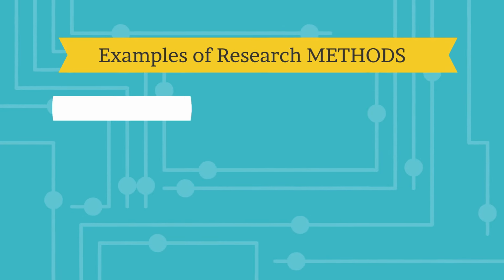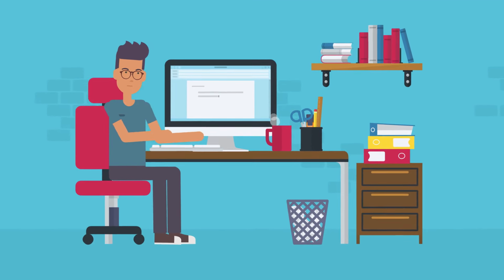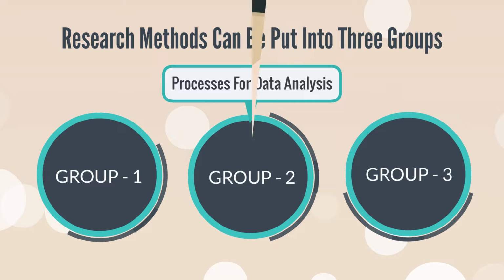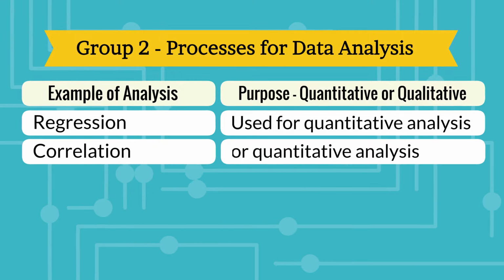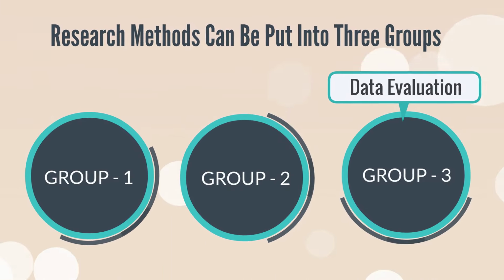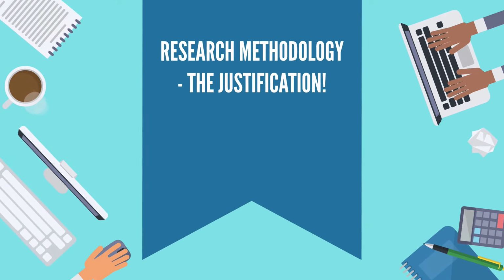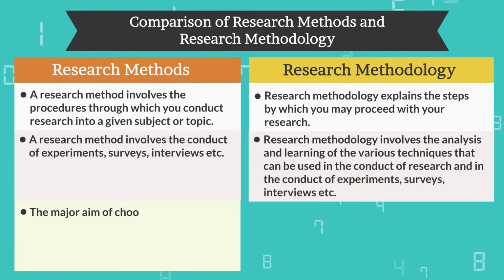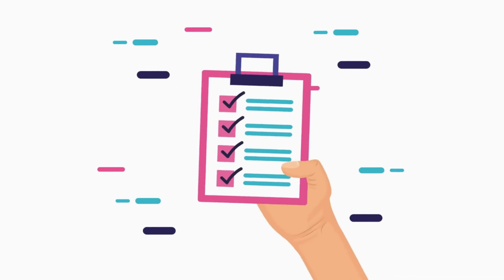Research Methods and Methodology mp4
Research METHODS and Research METHODOLOGY

Research methods and research methodology often cause confusion for researchers.
In this video, I will clarify the differences between research METHODS and research METHODOLOGY.
Research METHODS – The tools!
Research methods are the tools, the procedures, that the researcher employs during the course of studying the research problem and answering the research question. In other words, a research method explains the tools a researcher uses to identify, collect, process, and analyze the data.

Examples of Research METHODS
Experiments: questionnaires, regression, case studies, observational trials
Surveys: Correlation, Interviews, Participant and non- participant observation

So, to solve the research problem, the different kinds of methods listed above are available. But not all methods give desirable results for answering a specific problem. Therefore, selecting the most appropriate method (out of the many), is vital.

Research methods can be put into three groups.

Group 1- Data collection and description
This group includes techniques that focus on collecting and describing data.
Examples of data collection:
-Interviews
- Observations
- Focus group or sample selection
- Questionnaires and surveys
- Documents and records
- Oral histories

Group 2 – Processes for data analysis
This group includes a collection of statistical and other processes, used for analyzing data.
Regression: Used for quantitative analysis
Correlation: Used for quantitative analysis
Content analysis: Used for qualitative analysis.
Narrative analysis: Used for qualitative analysis.
Discourse analysis: Used for qualitative analysis.
Group 3 – Data Evaluation
This group contains the techniques used to evaluate the reliability, validity, and accuracy of the results. Data evaluation may include developing visual representations of data, performing statistical evaluations, identifying significant data gaps, grouping data by exposure area and so on.

Research METHODOLOGY. – the justification!
This is the justification or the why or the motivation for using a particular research method. The methodology refers to the steps that are generally adopted by a researcher in solving the research problem systematically.

Questions to be answered in the Research Methodology
1) Why is the research instrument reliable and valid?
2) Why was the instrument selected?
3) Why is the instrument appropriate for addressing the research hypotheses, questions and problem?
4) Why is the sample size representative of the overall population? Justify the sample size.

Comparison of Research Methods and Research Methodology
Research Methods
- A research method involves the procedures through which you conduct research into a given subject or topic.
- A research method involves the conduct of experiments, surveys, interviews etc.
- The major aim of choosing a research method is to find answers to research questions.

Research Methodology
- Research methodology explains the steps by which you may proceed with your research.
- Research methodology involves the analysis and learning of the various techniques that can be used in the conduct of research and in the conduct of experiments, surveys, interviews etc.
- The major aim of choosing a research methodology, is the understanding and employment of the correct procedures to find credible answers to research questions.